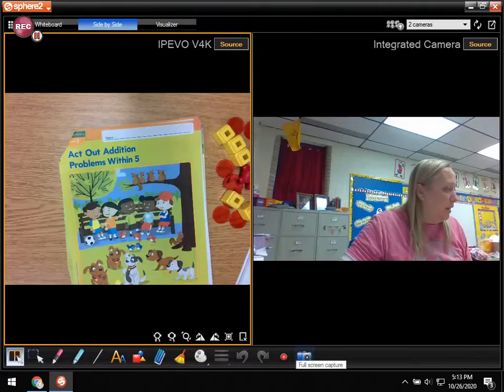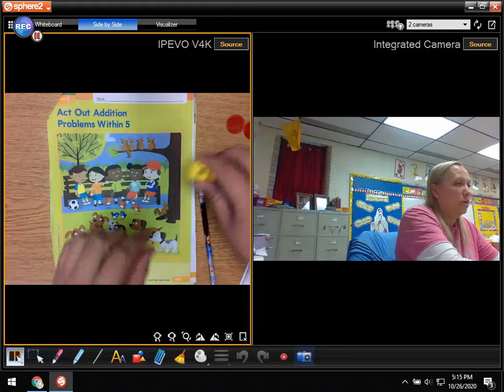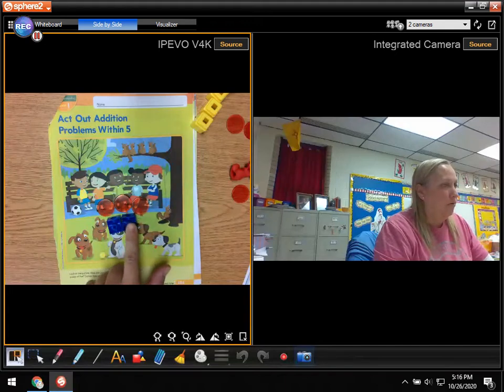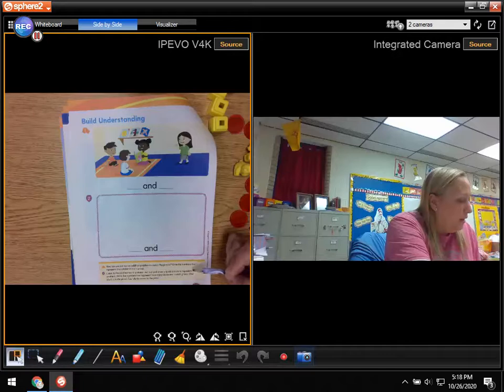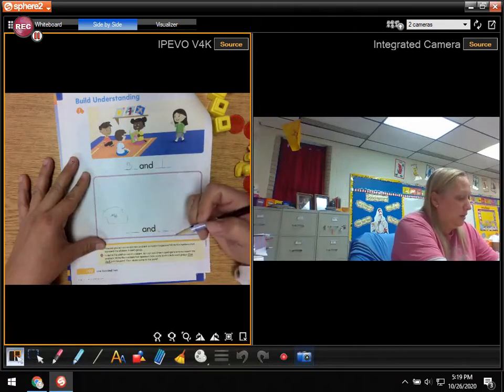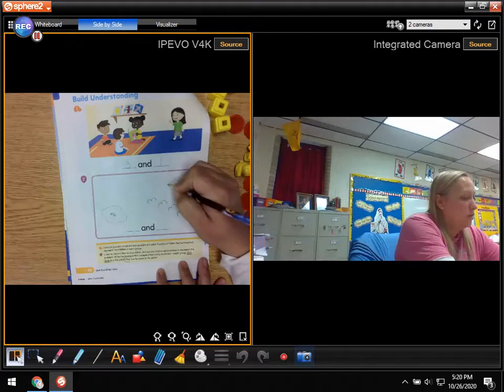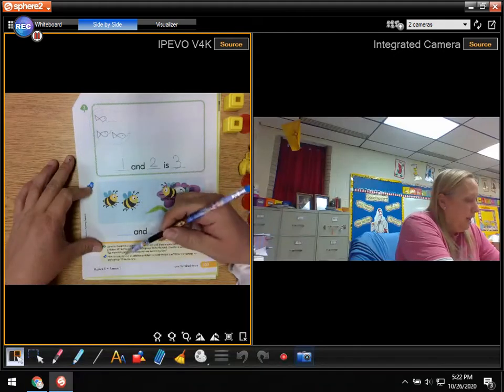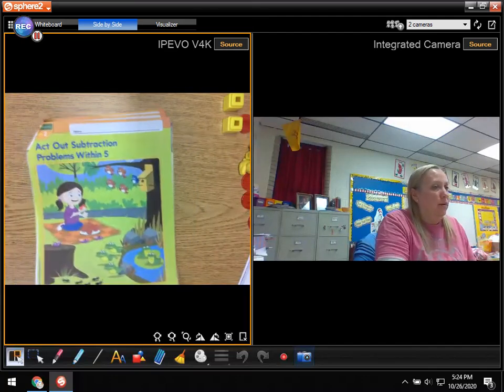Module 5 Lesson 1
adding to 5